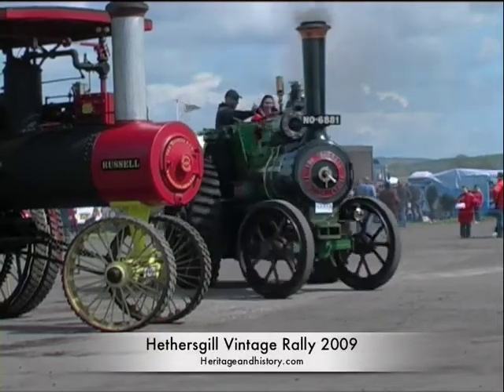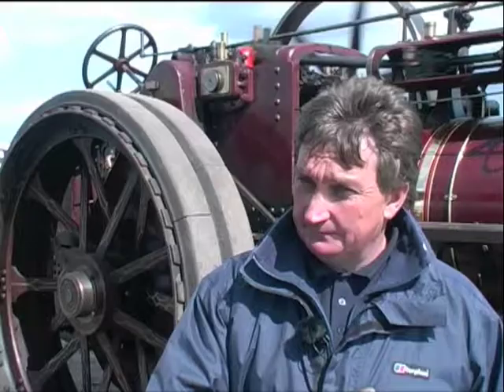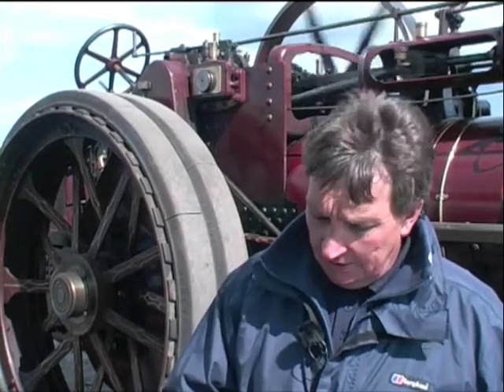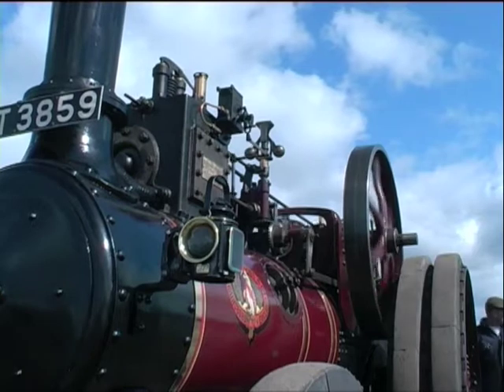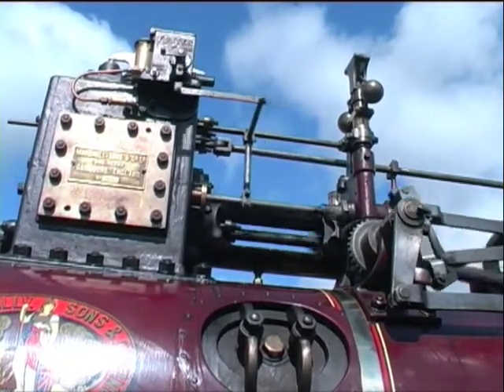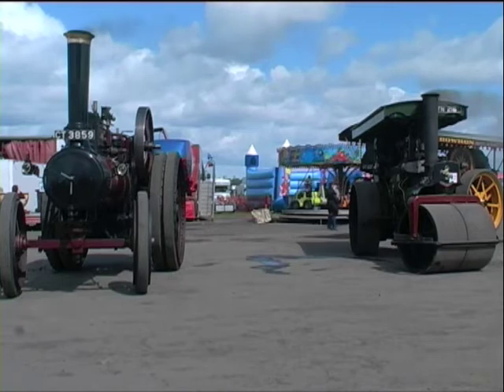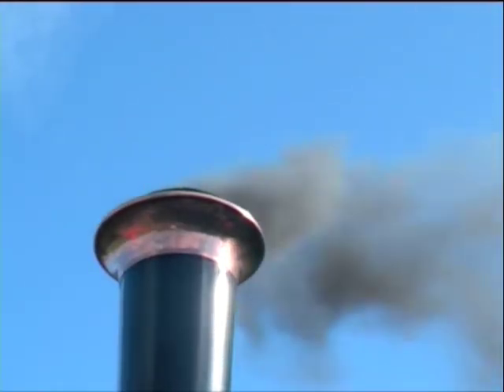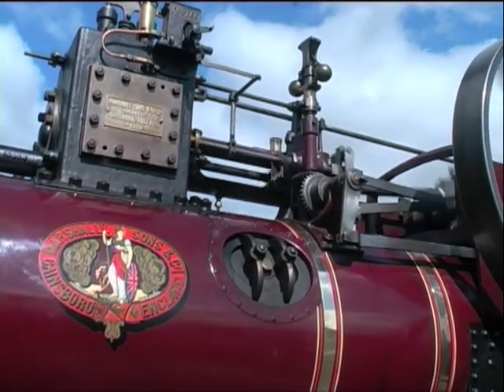Marshall One - Hethersgill Vintage Rally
Vehicles and engines from all over Northern England and Southern Scotland gathered together at Carlisle Airport for what has become the annual Hethersgill Vintage Rally.

Marshall One, a recently rebuilt engine, was one of the largest on display and we found out a little bit more the work needed to restore her.